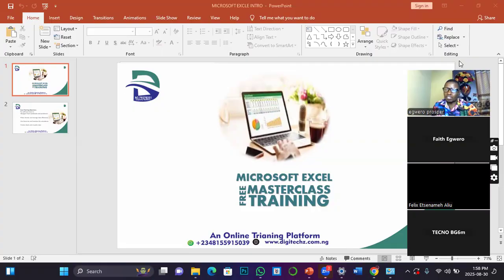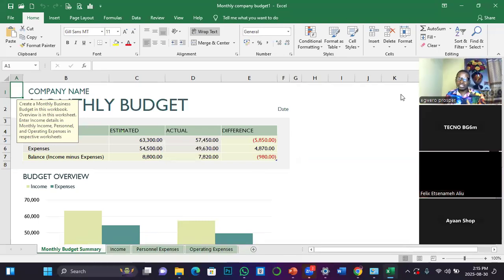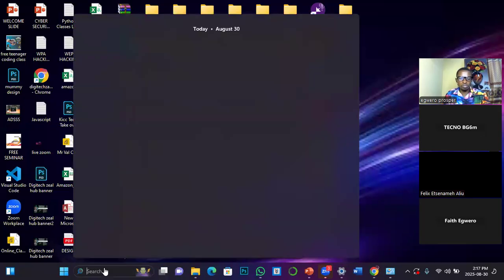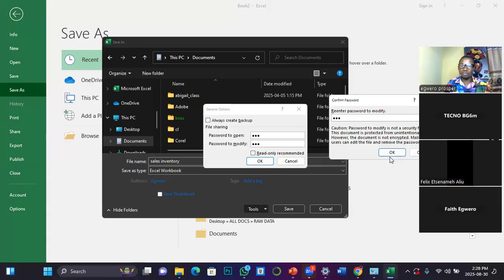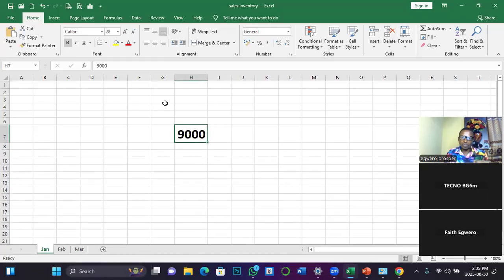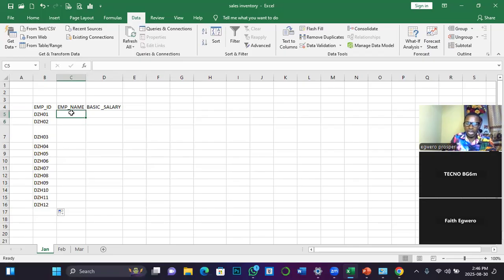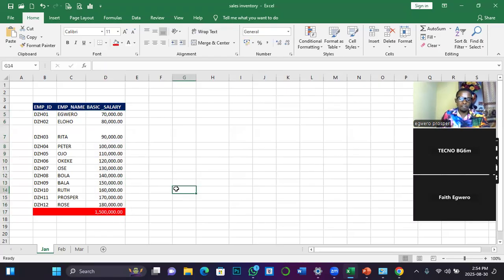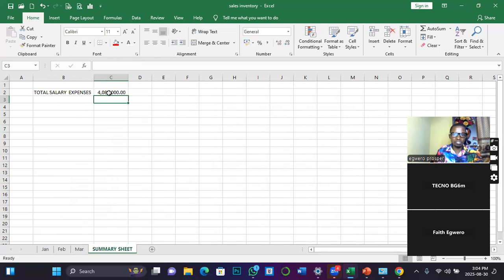@ FREE MICROSOFT EXCEL TRAINING BY EGWERO PROSPER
Microsoft Excel Fundamentals Explained